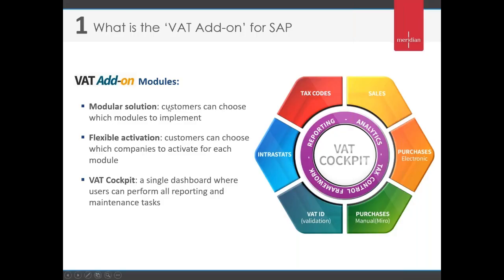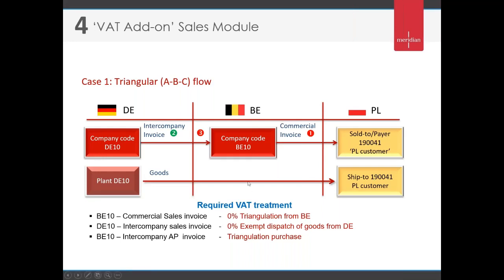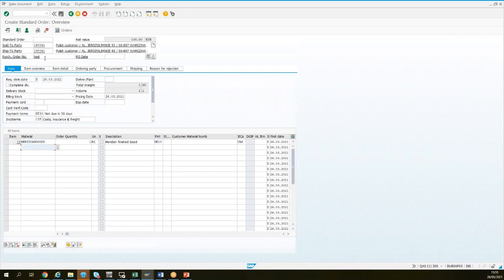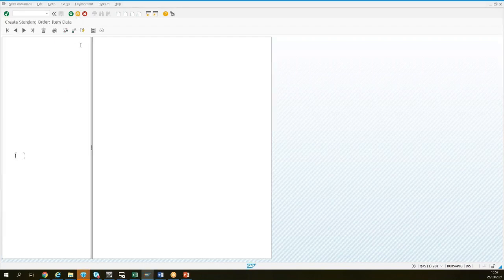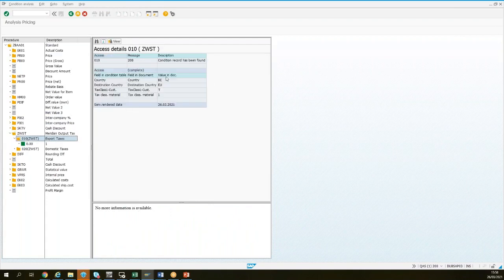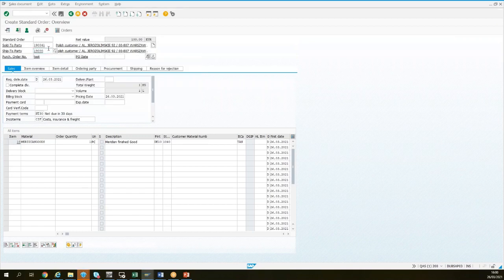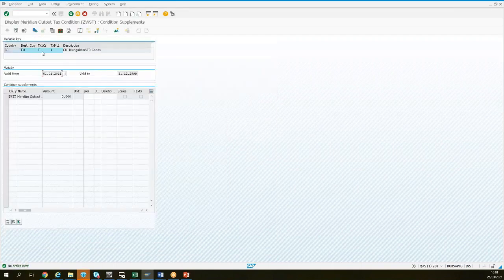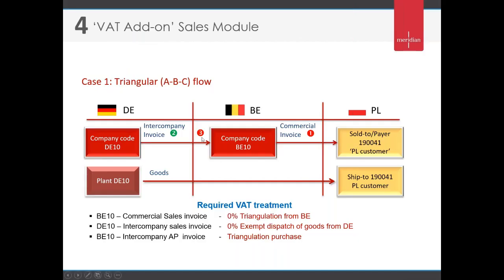Meridian VAT Add-on Sales module for SAP demo video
The Meridian VAT Add-on Sales module for SAP ensures fully automated and compliant VAT determination on all sales flows. This includes drop shipments and chain transactions, Triangular or A-B-C transactions, and extended and domestic reverse charge flows